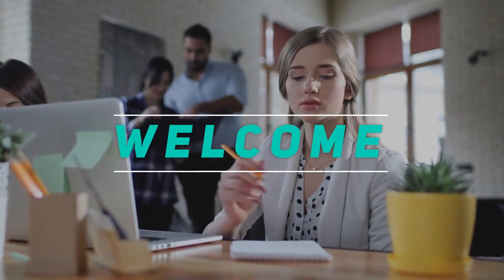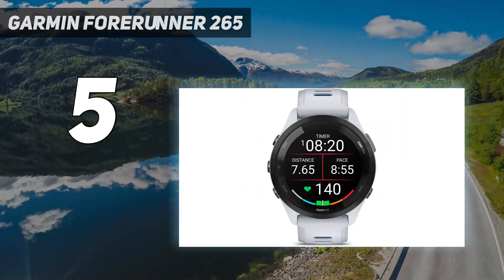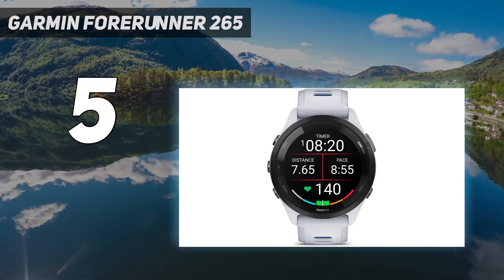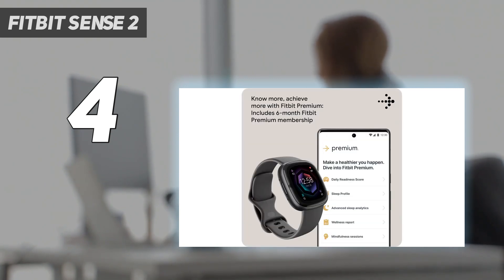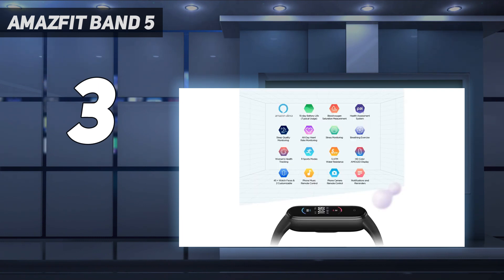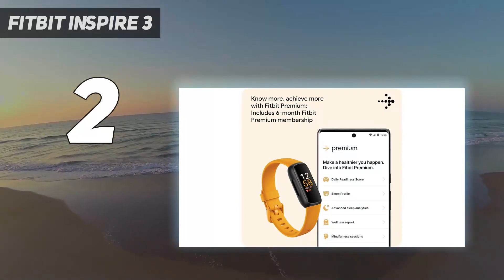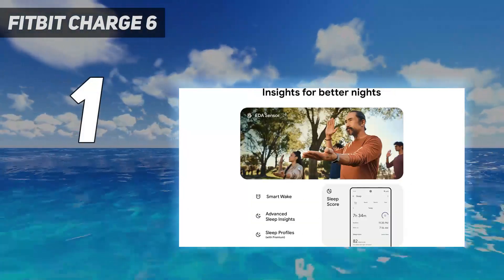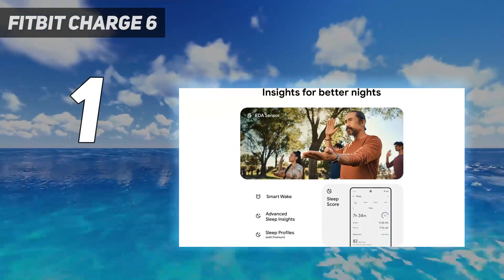Top 5 Best Smart Fitness Tracker Watches in 2024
Here is the Updated Prices of the Best Smart Fitness Tracker Watches  in 2023!

Things that we mentioned in this video:
1. Fitbit Charge 6 - B0CC62ZG1M
2. Fitbit Inspire 3 - B0B5FGP237
3. Amazfit Band 5 - B08DKYLK4D
4. Fitbit Sense 2 - B0B4N2T7GL
5. Garmin Forerunner 265 - B0BS1T7G8S